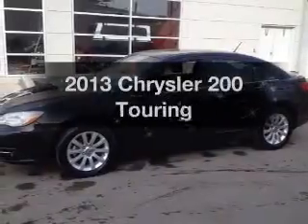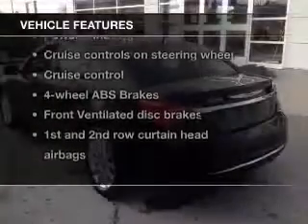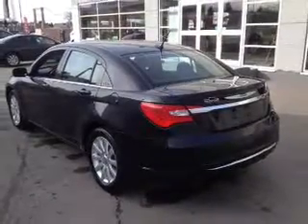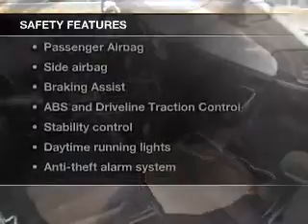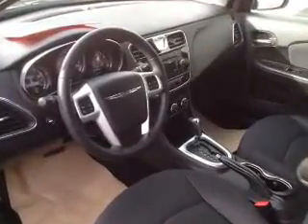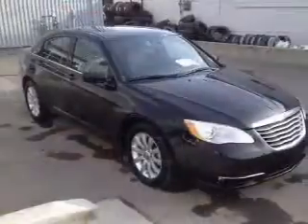2013 Chrysler 200 - Lethbridge AB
Phone:
Year: 2013
Make: Chrysler
Model: 200
Trim: Touring
Engine: 2.4 liter inline 4 cylinder 16 valve
Transmission: 4-Speed Automatic
Color: Black
Mileage: 46881
Address:
2001 3rd Ave South
Lethbridge, AB T1J 0L9